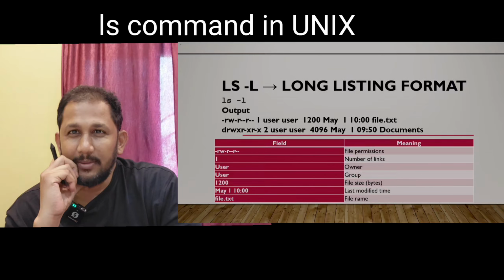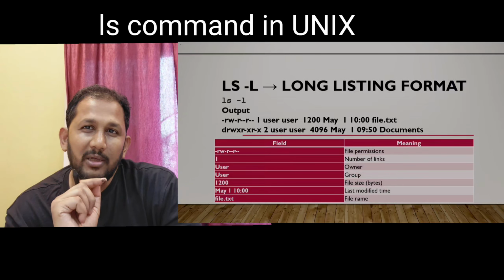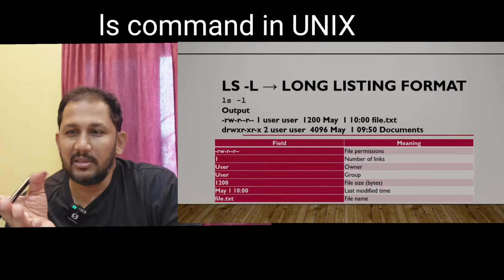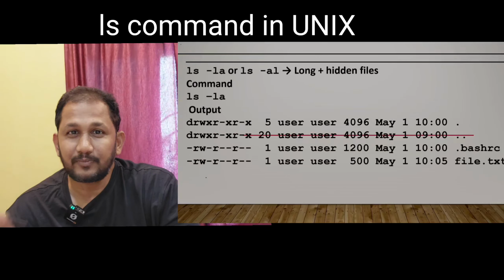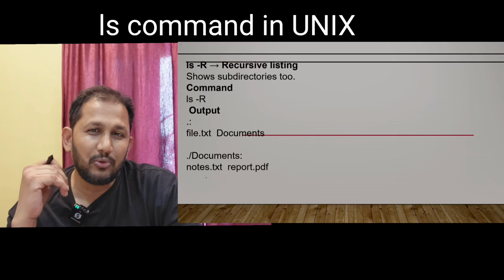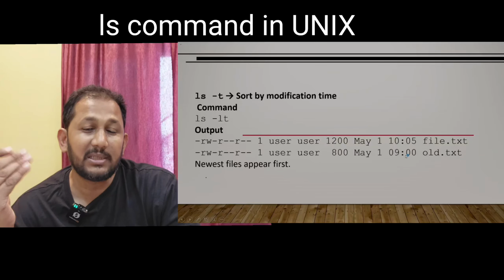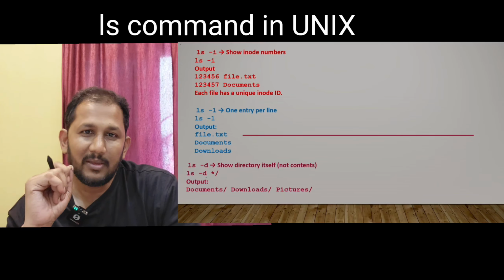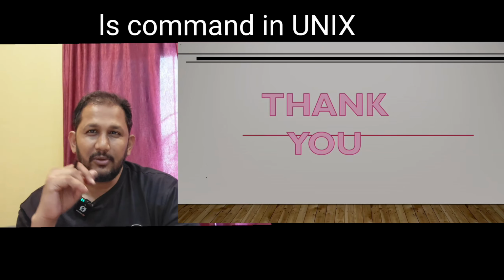LS Command in UNIX Explained with Examples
UNIX ls Command Tutorial for Beginners
Learn ls Command in UNIX/Linux Step by Step
UNIX Commands: ls Command with Practical Examples
ls Command in Linux & UNIX | Complete Tutorial
Basic UNIX Commands: ls Command Explained Easily
How to Use ls Command in UNIX | Beginner Friendly
UNIX/Linux ls Command Options and Examples

Learn the ls command in UNIX/Linux with simple and practical examples in this beginner-friendly tutorial. This video explains how to list files and directories using different ls command options. Perfect for Diploma CST, BCA, MCA, and Computer Science students learning UNIX Operating System and Shell Programming.

Topics Covered:

What is ls command
Syntax of ls command
List files and directories
ls -l command
ls -a command
ls -la command
Practical terminal examples
UNIX/Linux basics for beginners

This tutorial is useful for semester exams, viva, practicals, and interview preparation.